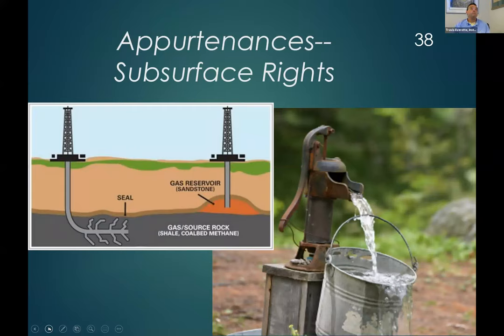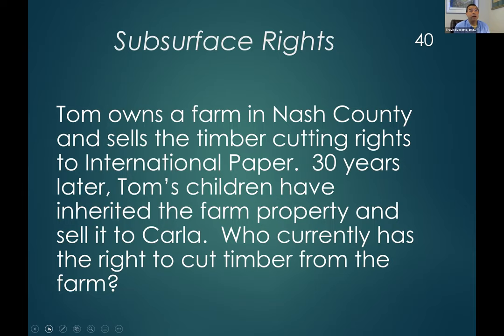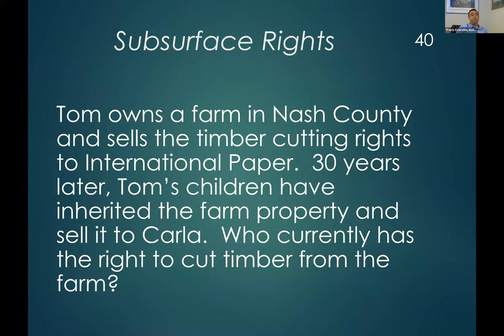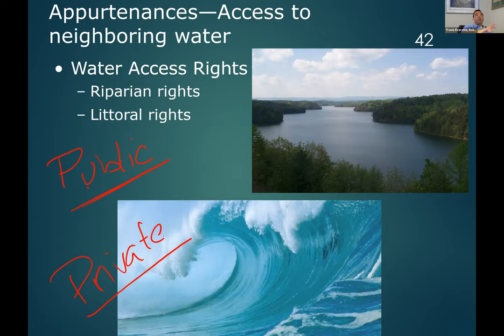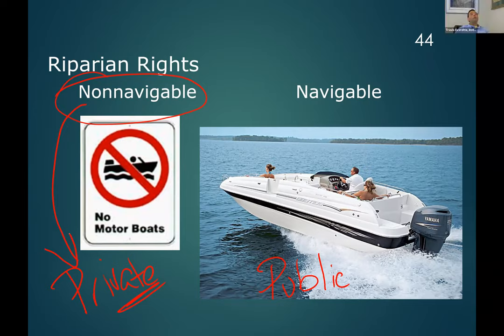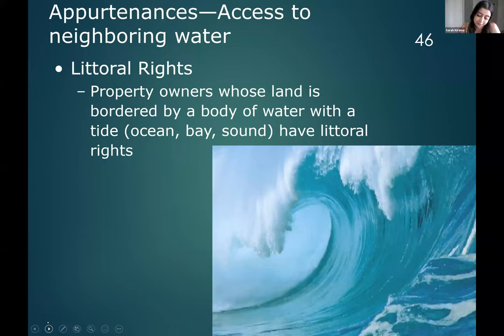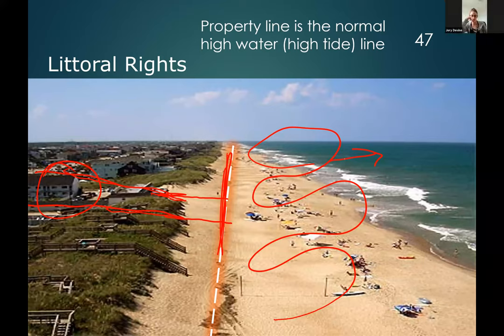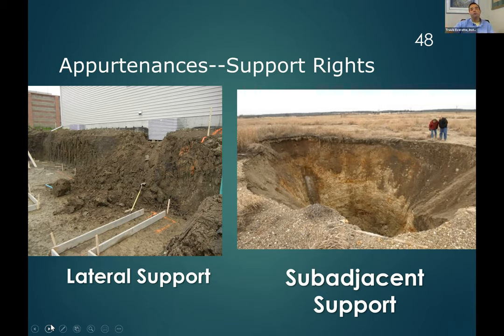Subsurface Rights, Water Rights (Littoral and Riparian), and support rights from Unit 2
This video is taken from Unit 2--Ownership Interests and discusses certain appurtenant rights that come with property ownership.  Discussed here most heavily are Littoral and Riparian rights and how property boundaries work with those.